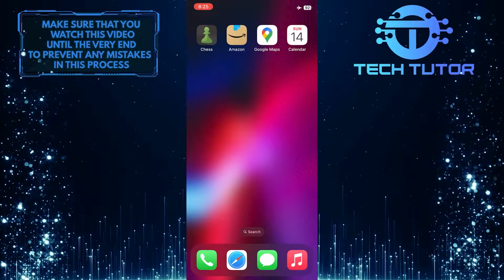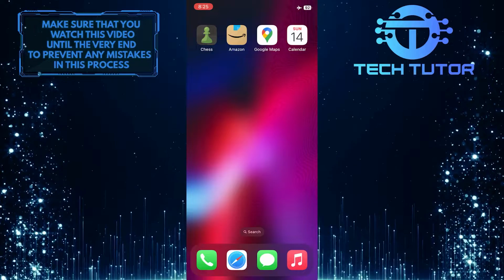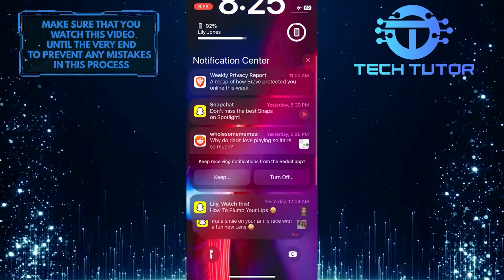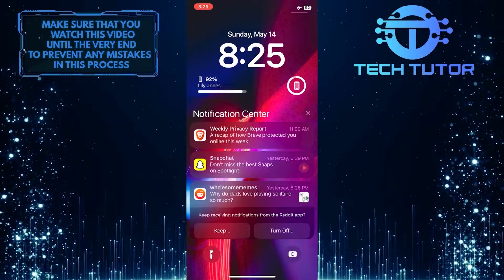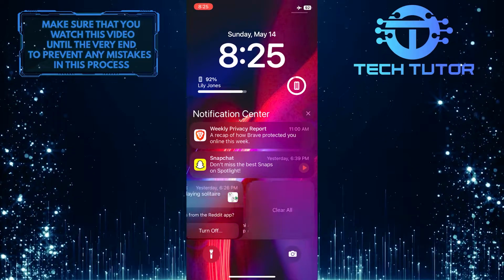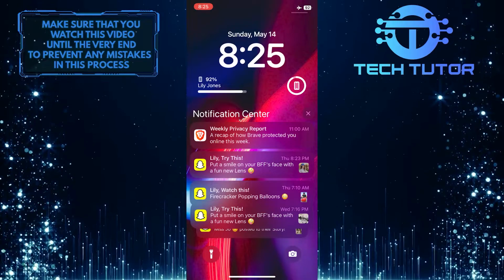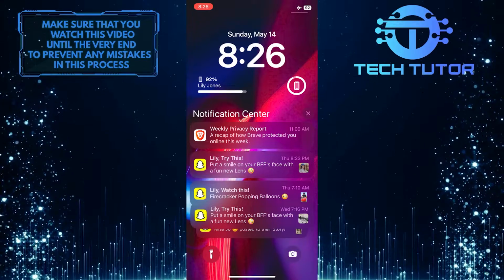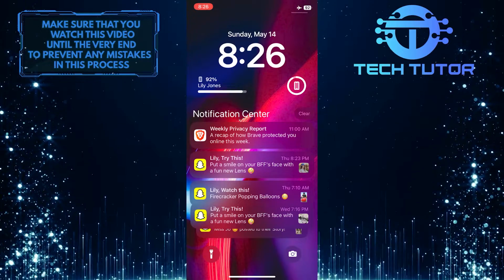How To View Notification History On iPhone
Are you tired of missing important notifications on your iPhone? Have you ever wished for a way to view all the notifications that have come up on your phone? In this video, we'll show you how to easily access and review notification history on your iPhone. We'll walk you through step-by-step instructions so you can see exactly what to do. Don't miss out on any more notifications! Watch now and learn how to view notification history on your iPhone in no time!